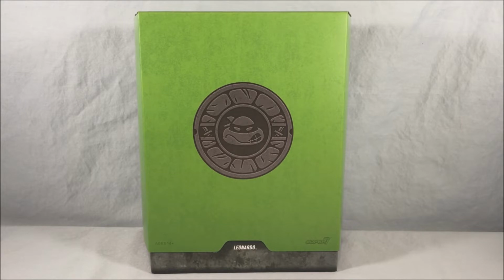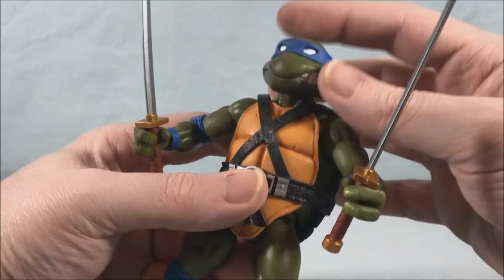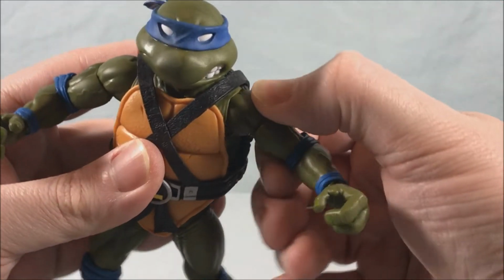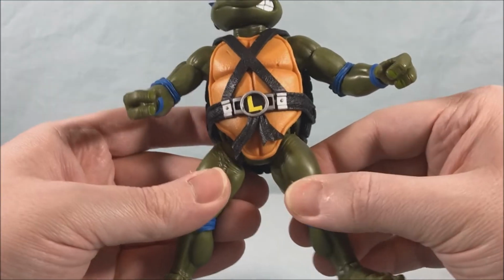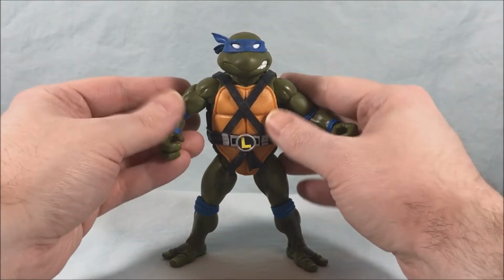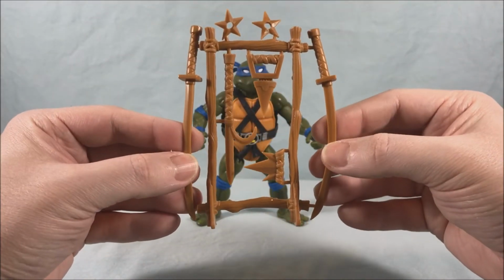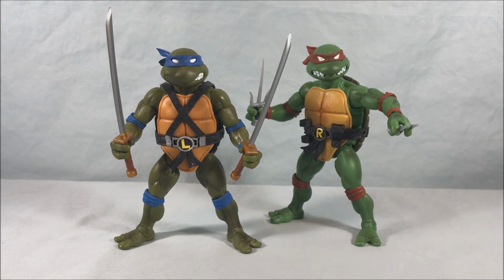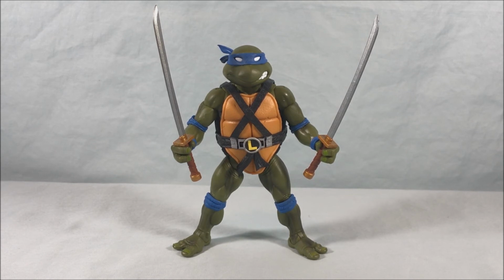Teenage Mutant Ninja Turtles Super 7 Ultimates Leonardo Review